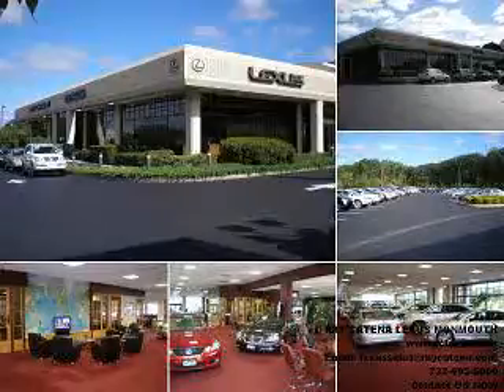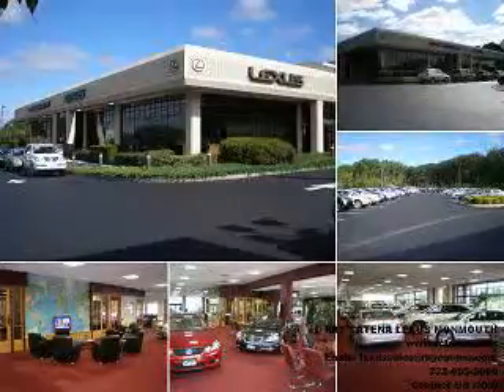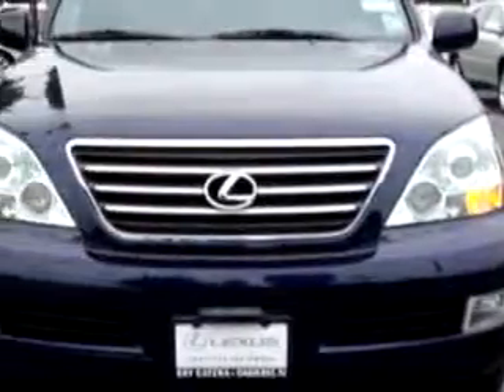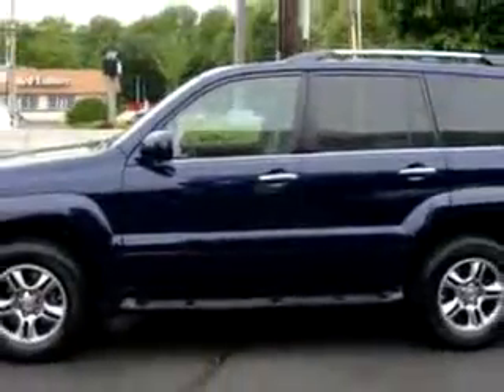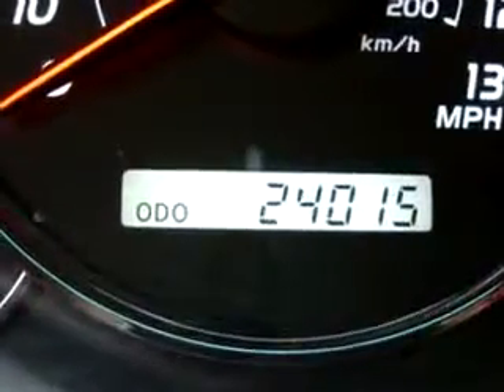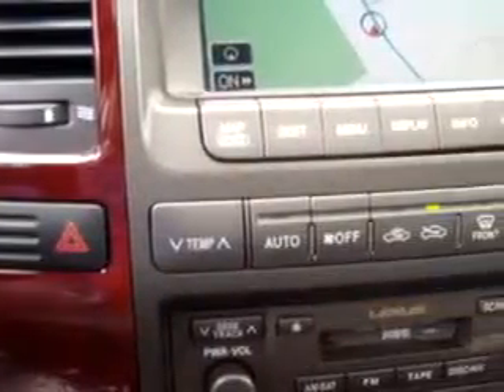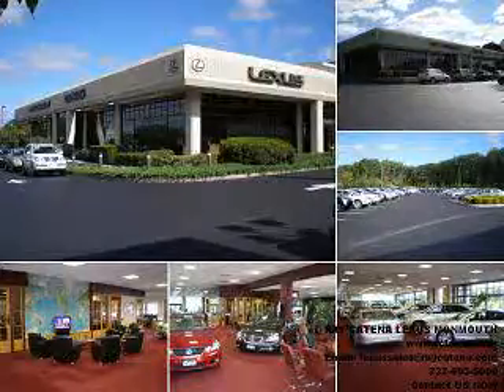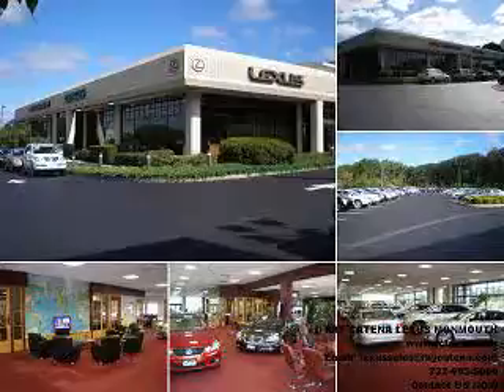2008 Lexus GX Navigation Ray Catena Lexus Monmouth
2008 Lexus GX Navigation- Ready for the very best? Let Ray Catena Lexus Monmouth show you what luxury really means. Imagine driving this Nautical Blue 2008 Lexus GX Navigation, equipped with an 8 Cyl. engine and an automatic transmission with only 23,838 miles. Enjoy this luxury SUV with features like Bluetooth System, In-Dash CD Changer, Power Sunroof, Leather Upholstery, Cruise Control, Climate Control, Heated Seat, and much more. Enjoy the drive, have peace of mind, and drive your entire family in this 2008 Lexus GX Navigation. See us at Ray Catena Lexus Monmouth today!
Miles-  23,838
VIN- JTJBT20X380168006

2135 Highway 35
Oakhurst, New Jersey 07755